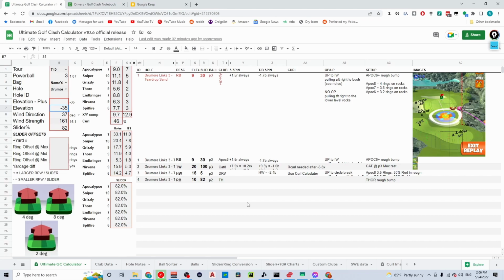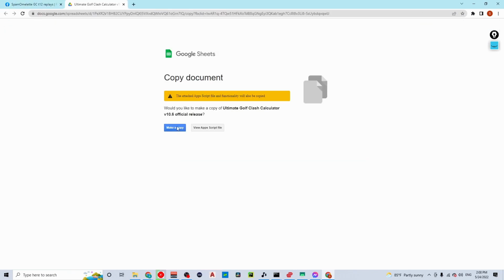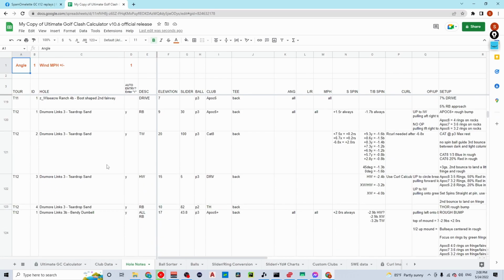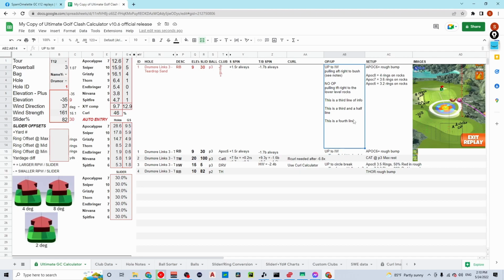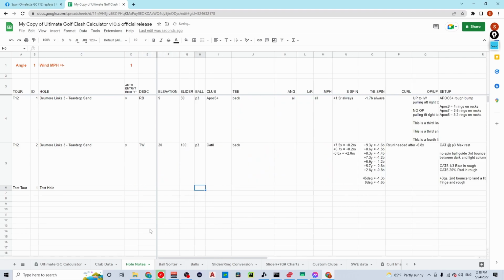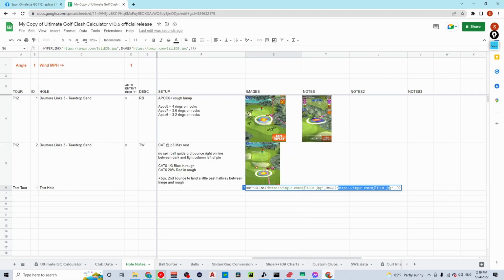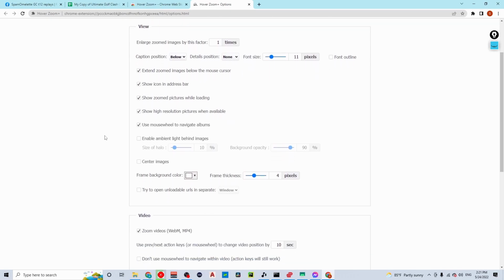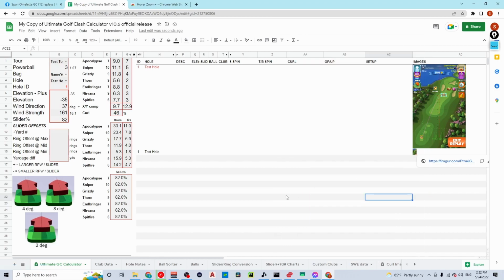Ultimate Golf Clash Calculator - Tips for Notes and Images